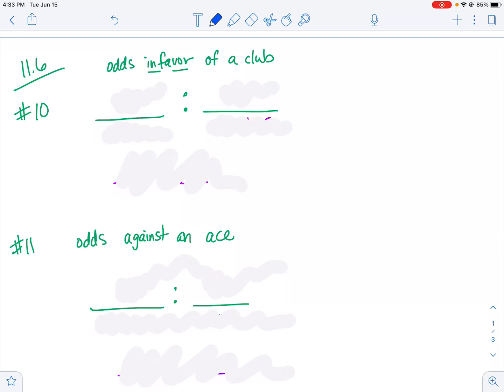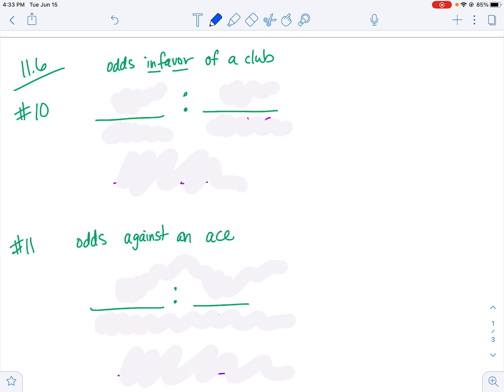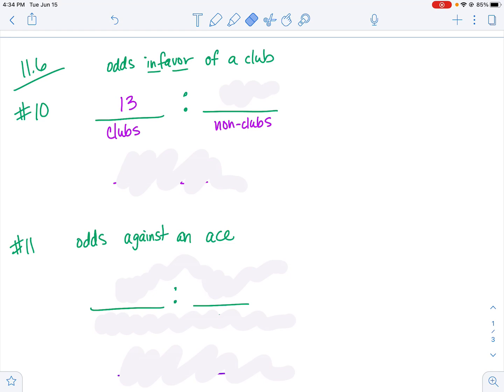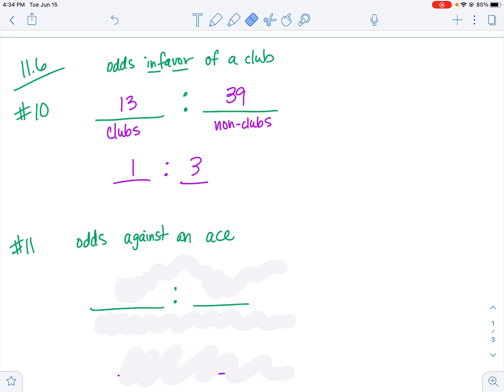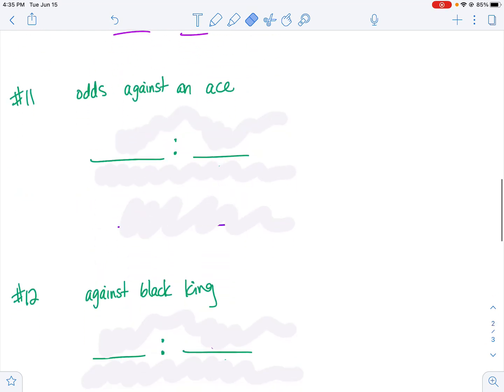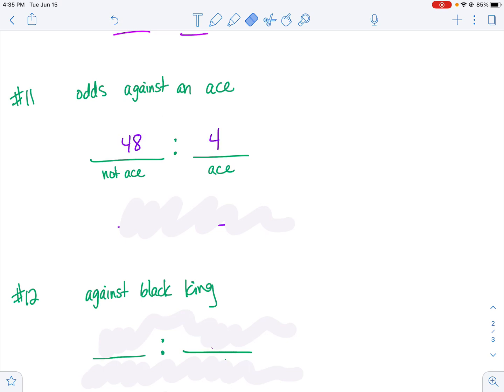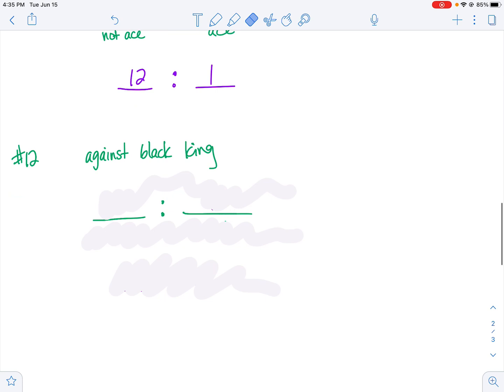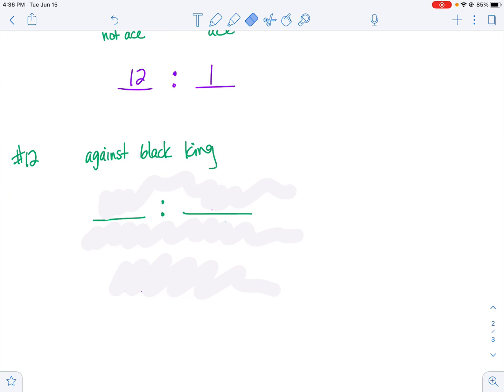11.6 hw 10,11,12